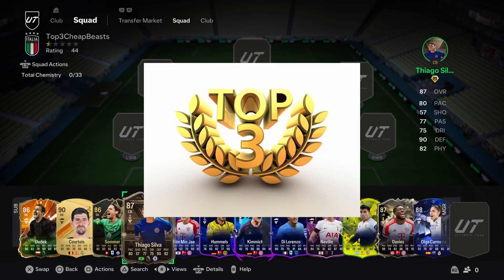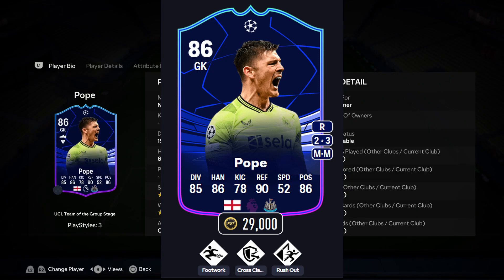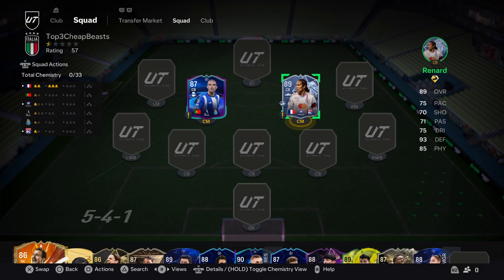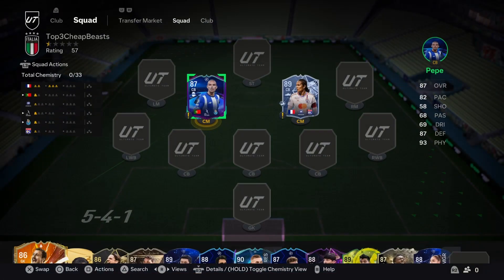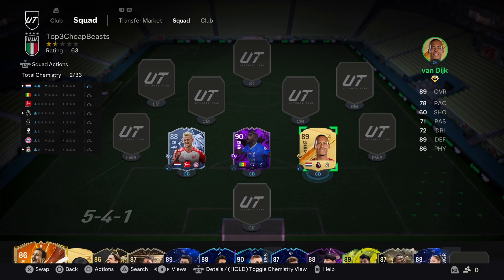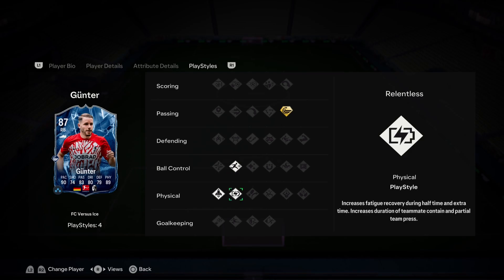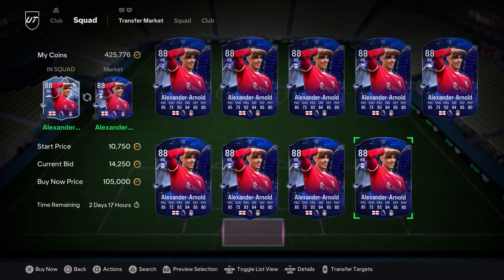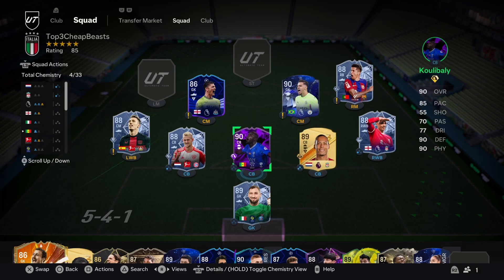EAFC 24 Cheap Beast Defenders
In this video I give my opinions on the top 3 cheap beasts center backs, full backs, and keepers in EAFC 24. You really cant go wrong picking up and staring any of these guys at under the 100k price tag. Let me know which picks you think don't deserve their spots and who you think should have been on these lists instead. More cheap beast videos to come for midfielders and attackers.